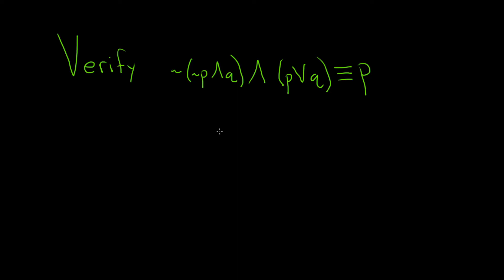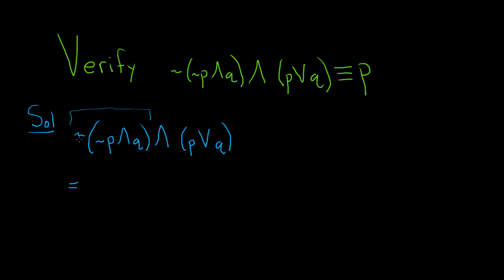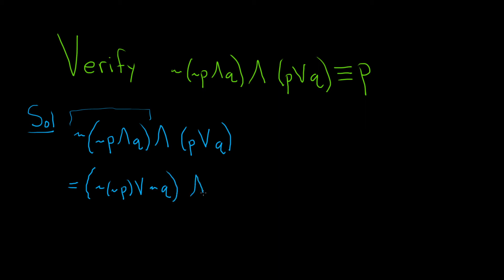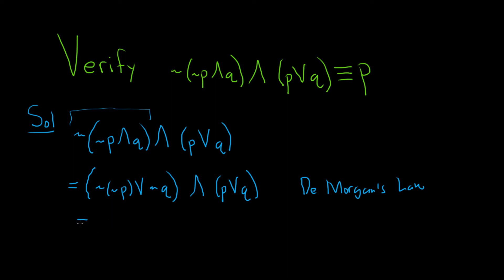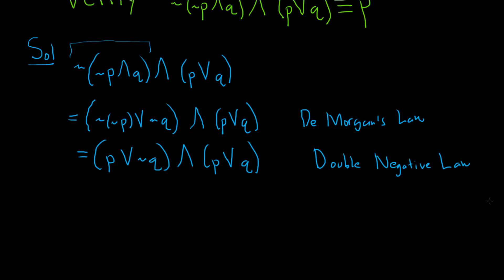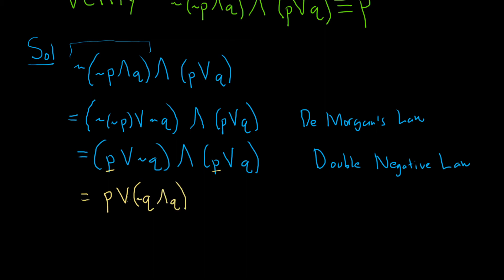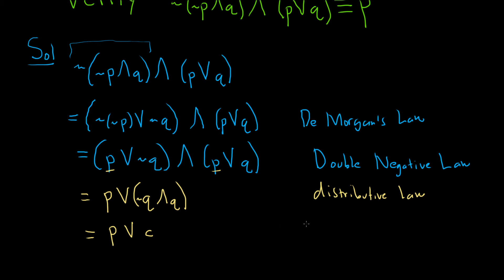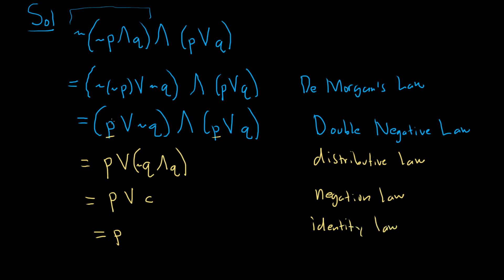How to Verify the Logical Equivalence using the Laws of Logic: ~(~p ^ q) ^ (p V q) = p